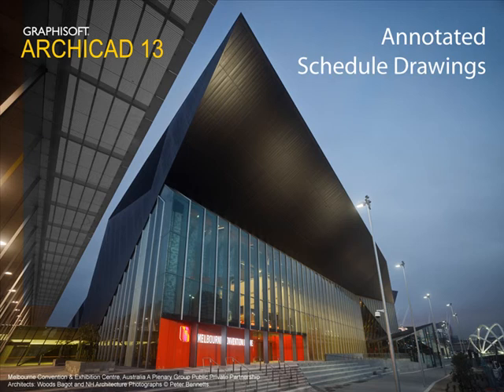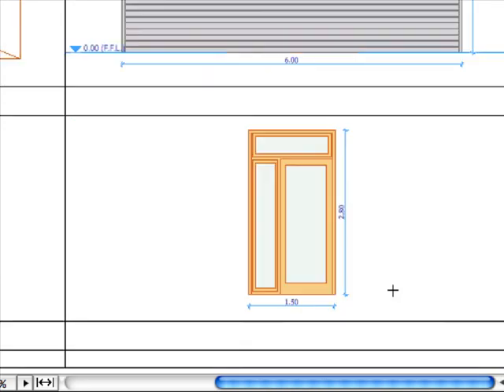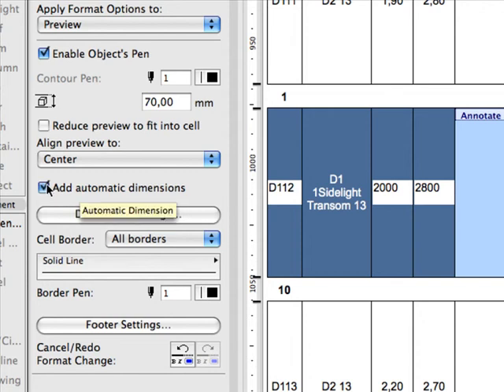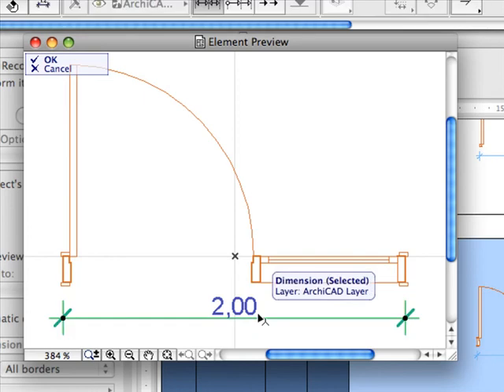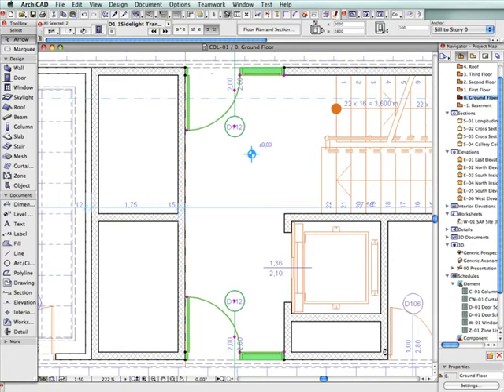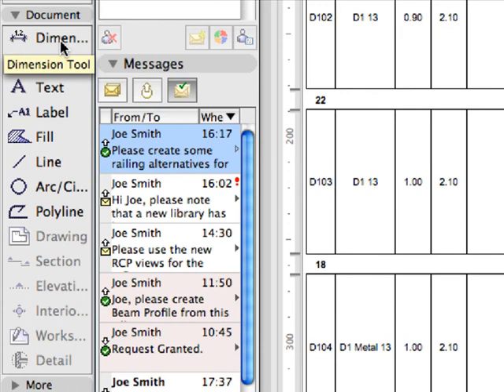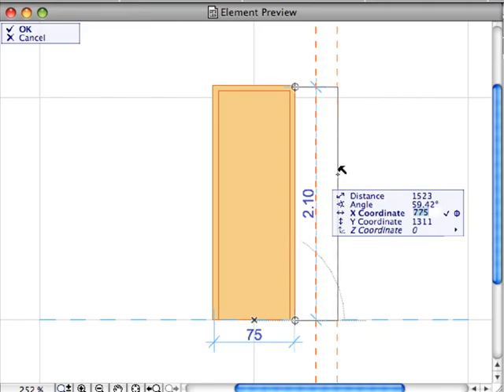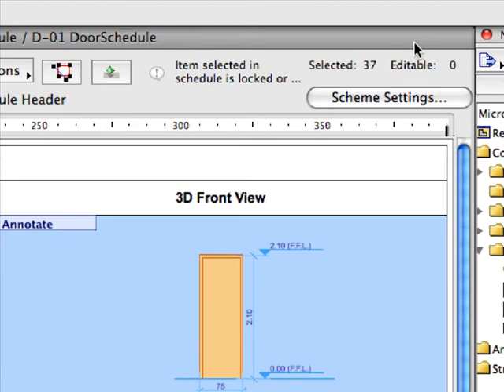ArchiCAD 13 Productivity Improvements - Annotated Schedule Drawings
Door and window previews can be associatively annotated right in the interactive schedule window. This feature alone saves significant drafting time for the documentation team.